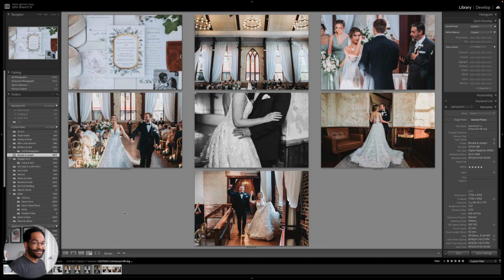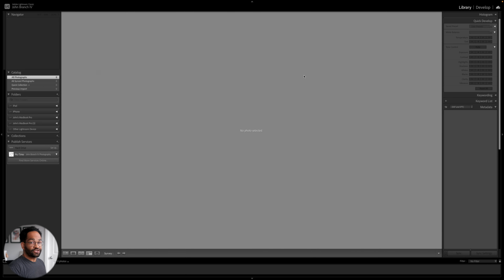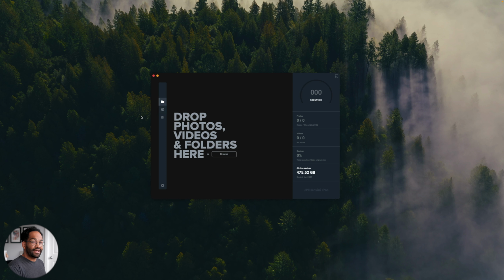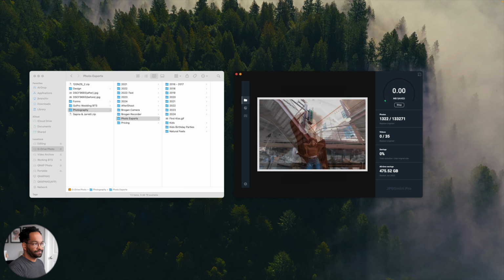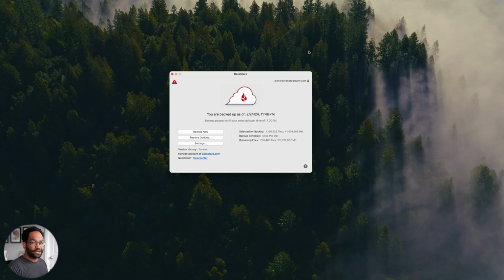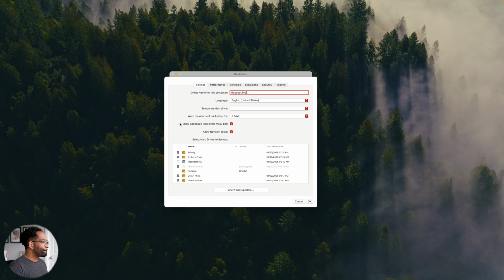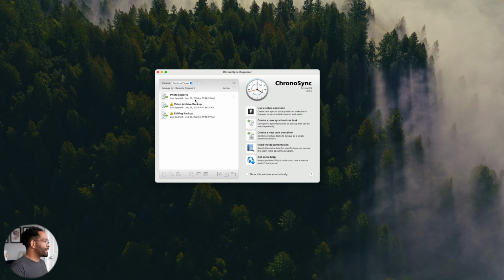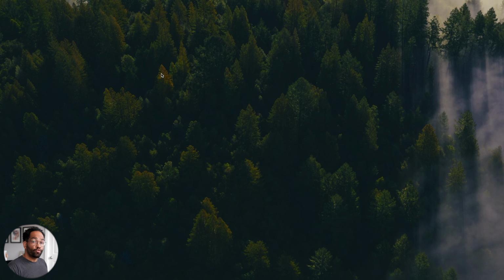BACK UP Your Old Photos NOW and prepare your photography business for 2025!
Happy New Year! Time to get your photography business ready for 2025 and the first thing you need to do is setup for the new year. Backup your old photos and make space for the new. Let's talk about the process I use in my wedding photography business to back up my old photos for 2025!

Get amazing Photography Education to Help You Start Your Photography Business

Like the look of my photos? Here's the preset I personally use on every photo I edit. Hope you enjoy!!